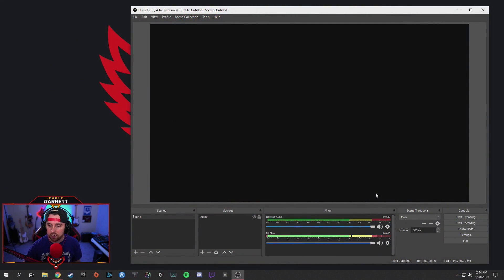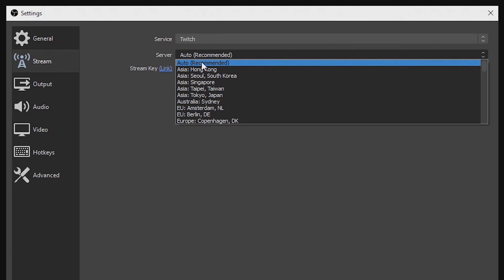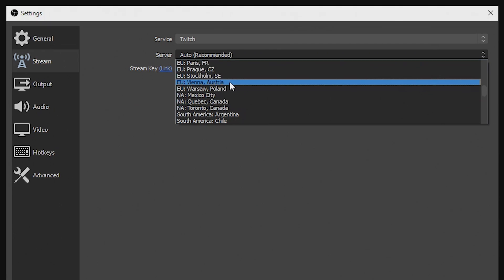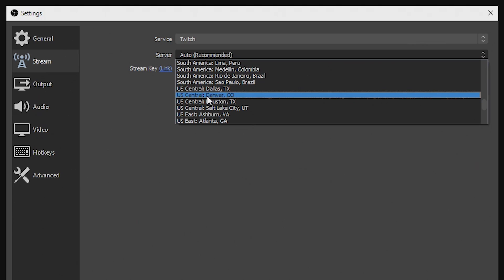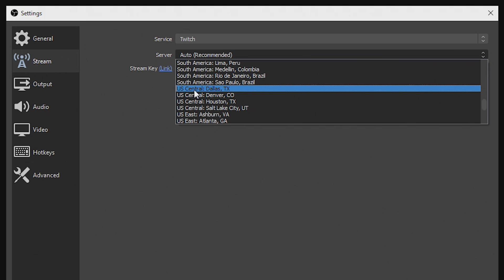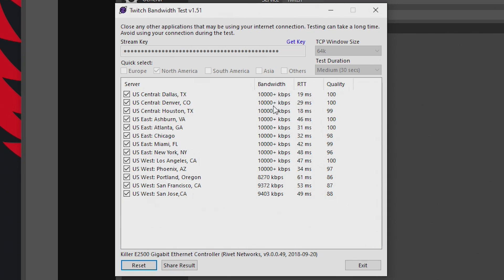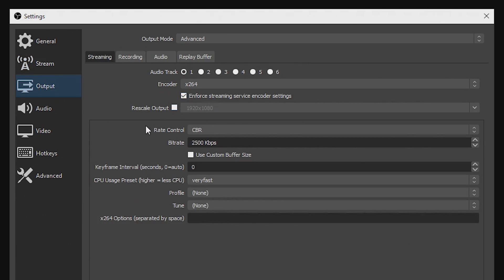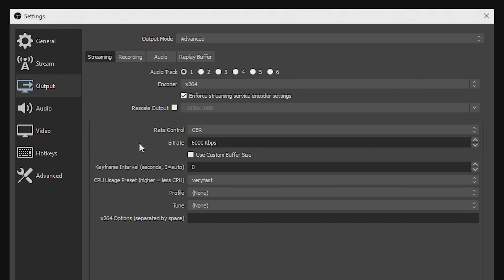Finding the Best OBS Bitrate and Server to Use for Twitch Streaming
Streaming on Twitch requires a lot of initial setup time to make sure everything is running smoothly. There are graphics, alerts, overlays, audio, video, and OBS settings that all need to be set up and working properly before you go live. But once we have everything else set up, how do we know what bitrate to start streaming with and which Twitch server should we be streaming to? In this video, I'll be showing you how to find the best OBS bitrate and server to use for Twitch streaming and which tools you'll need in order to figure it all out.

MY STREAMING GEAR & RECOMMENDATIONS

VIDEO RECORDED ON:

Sigma 16mm 1.4 Lens for DSLR
GoXLR Mixer